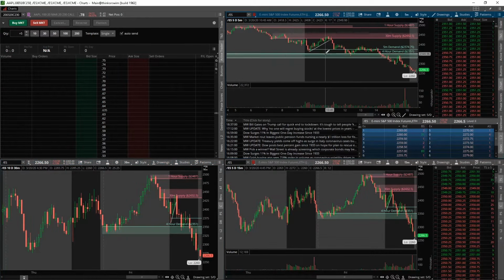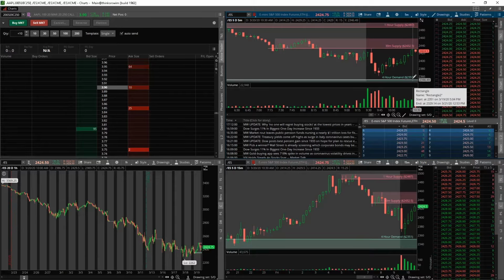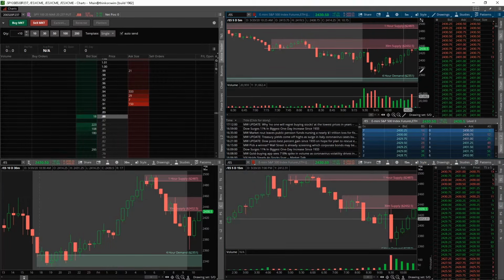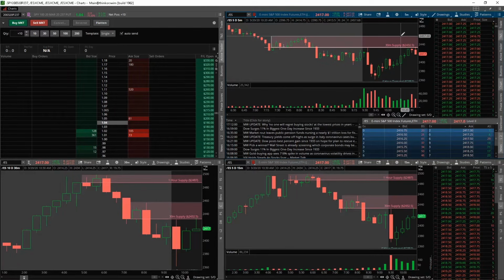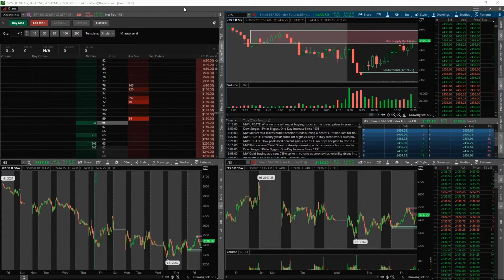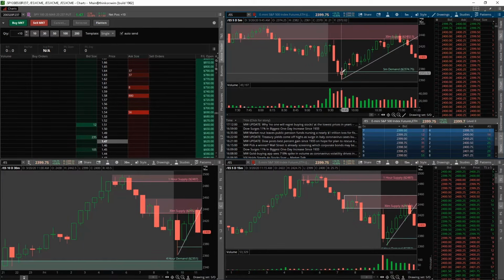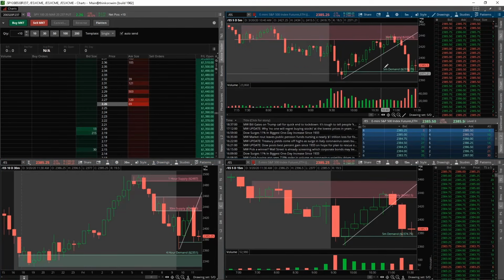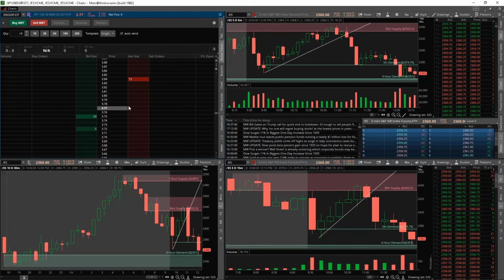Live Day Trading $2,160 PROFIT || Options Trading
Like this video if you would like to see more live trades like this!

Here is a live trade example of me day trading options. I go over my thought process and show you my entries and exits.  I traded SPY puts for a $2160.00 profit based off supply and demand levels.